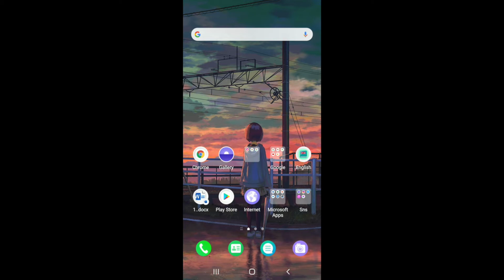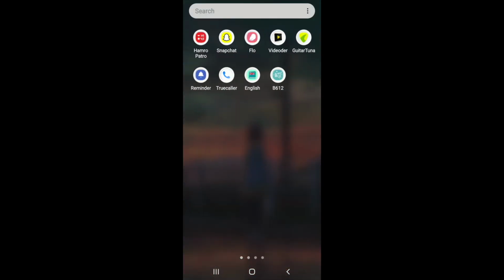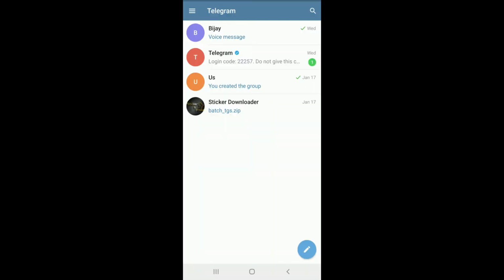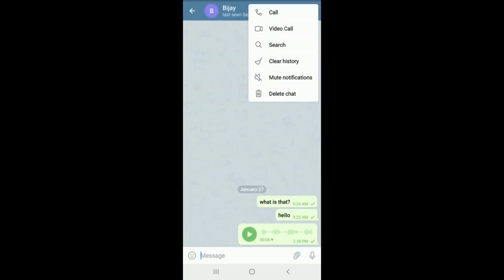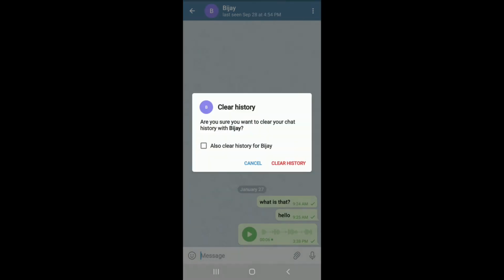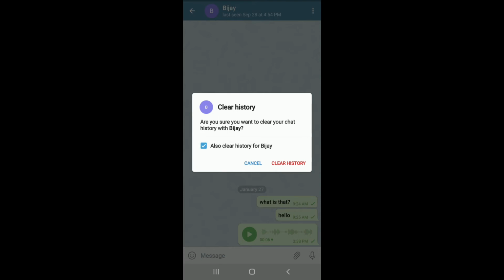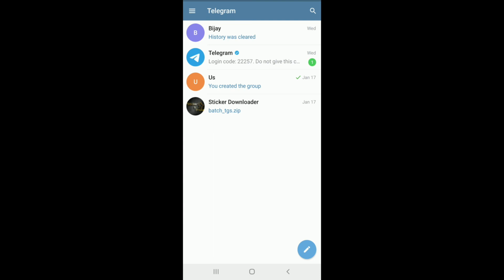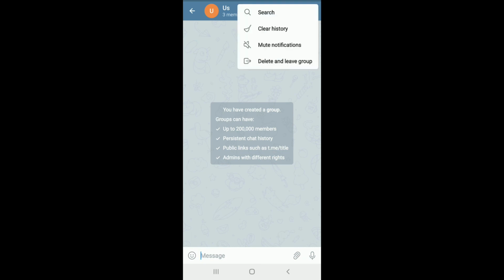How to Clear Chat on Telegram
how to clear message on telegram | how to clear chats on telegram iphone | how to clear chats on telegram android | clear chats on telegram groups

This video tutorial walks you through the step by step guide on how to clear chats on telegram app in 2021. You might want to clear the chat history with certain contacts and for this, all you need to do is, open your telegram app and make sure you're logged in. Now, open the chat you want to clear and click on the setting option and select clear chat.
Watch the video for the full detailed learning.